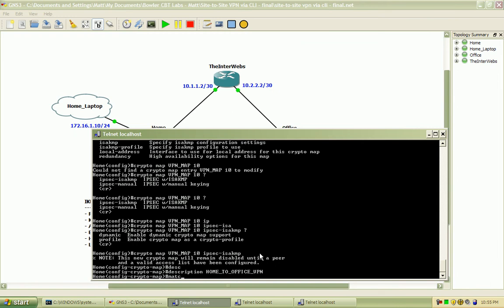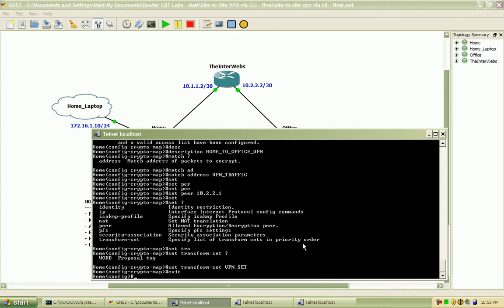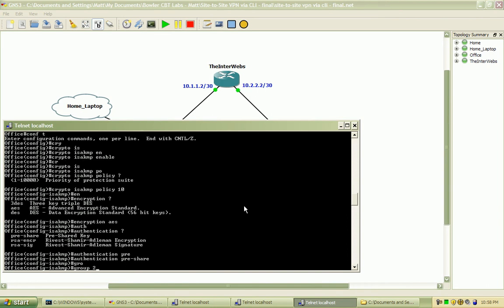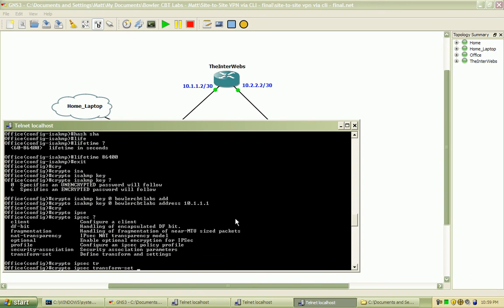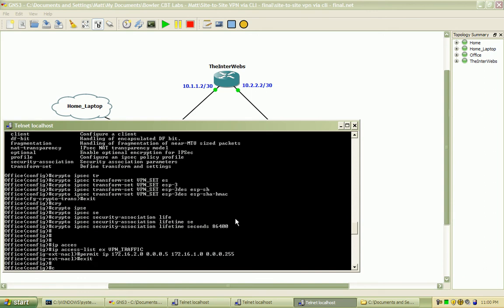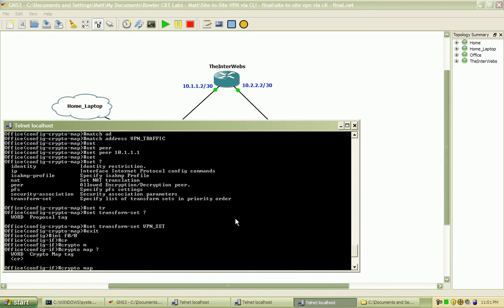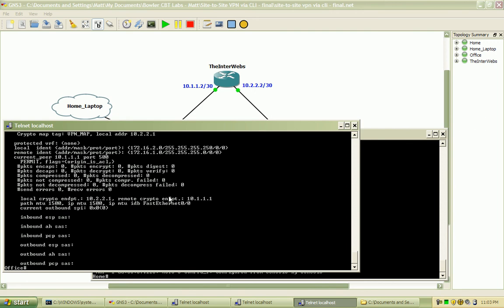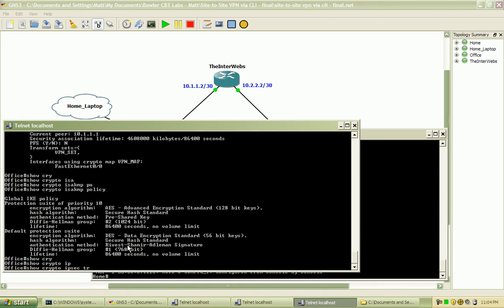Site-to-Site VPN via CLI - Part III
Site-to-Site VPN via CLI - Cisco routers

-briefing of IPSec and it's place in the networking world
-who can use it and why should we?
-step by step configuration and implementation of IPSec VPN
-IPSec VPN traffic encapsulation/encryption verification